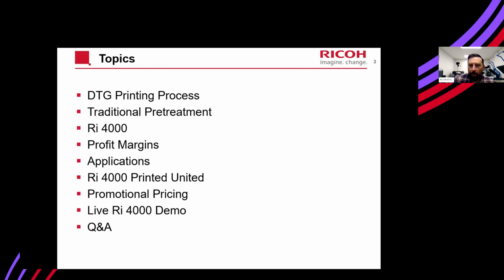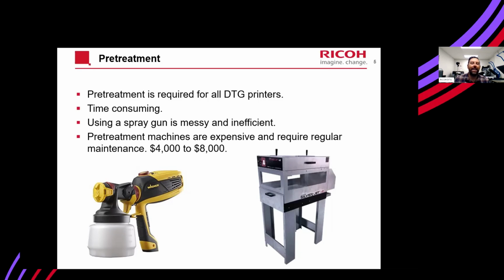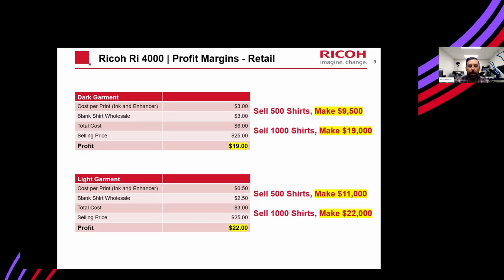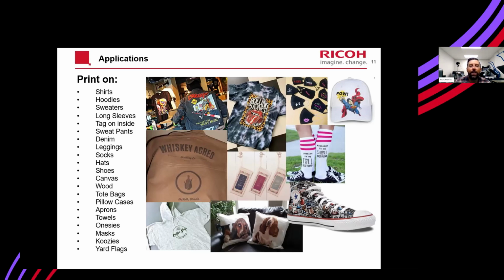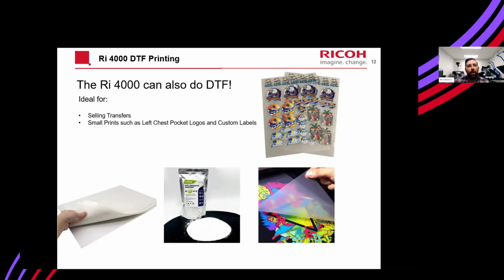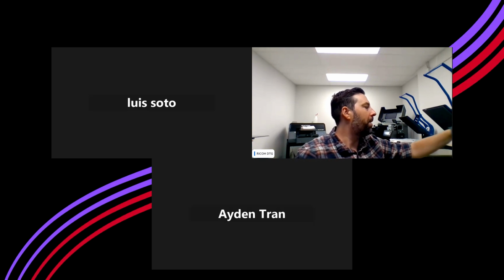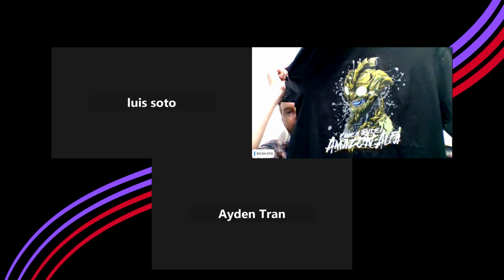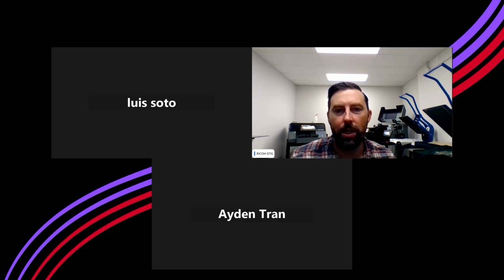RICOH DTG | Discover RICOH Ri 4000 with Built-in Pretreatment | Zoom Webinar | 082224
A quick presentation and demonstration with our RICOH Ri 4000 and experience a new level of speed, quality, ease of use, and ROI to help boost your business. Our DTG experts will be here to help answer all of your pressing DTG questions.

00:00 Introduction
02:41 RICOH DTG printer models
05:01 Pretreatment
06:29 Why RICOH Ri 4000 is different?
07:40 Pretreat only on the print area
08:33 How does the Built-in Pretreatment work?
10:38 Profit Margins
15:30 Applications
16:50 DTF capability
18:54 Q&A section
41:23 Conclusion

Welcome to the official RICOH DTG YouTube Channel. You'll find news about product launches, apparel printer tutorials, DTG and DTF tips, and other great content here. RICOH DTG is proud to have the best Technical Support team in the Garment Decoration Industry.